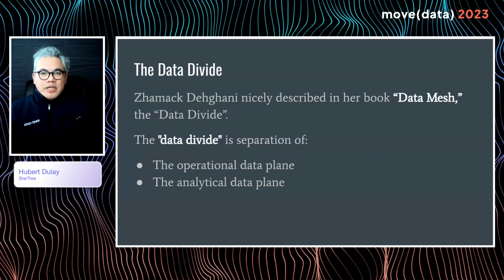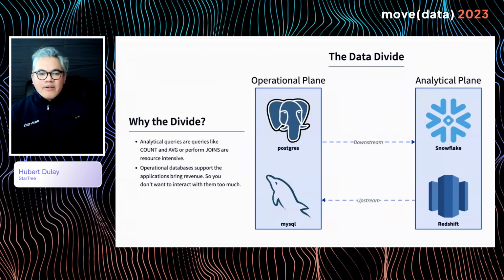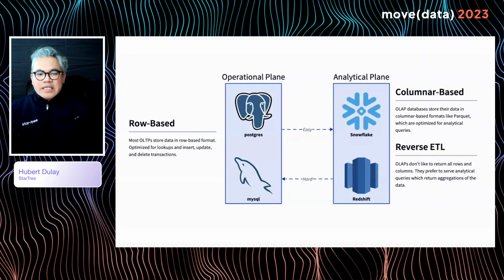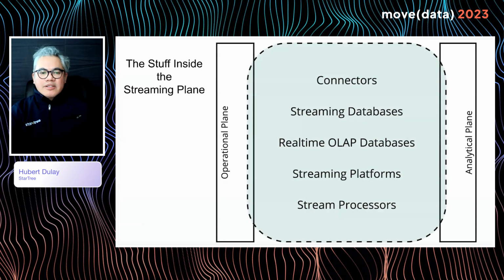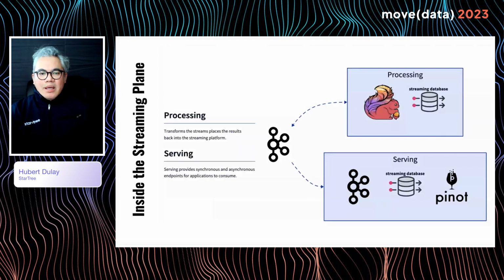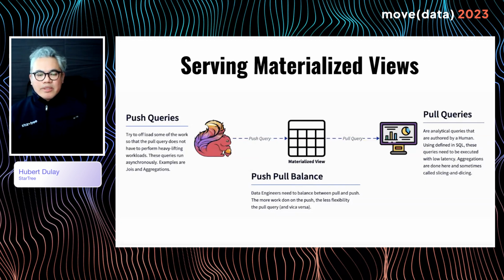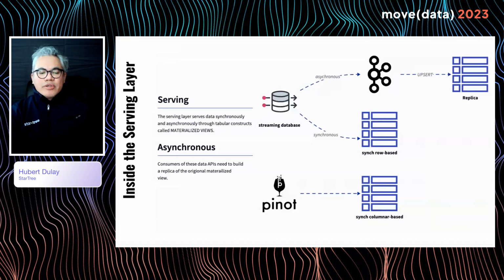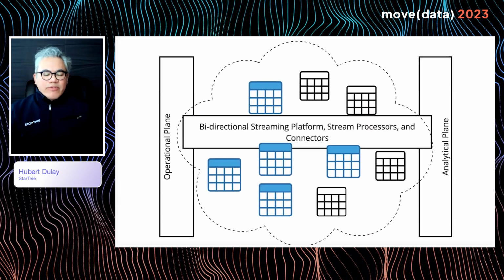What is Data Streaming?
In this video, we dive into "The Streaming Plane," exploring how data streaming bridges the data divide and enhances real-time data integration. Learn how data mesh principles and the segmentation of data streams help modernize data infrastructure.